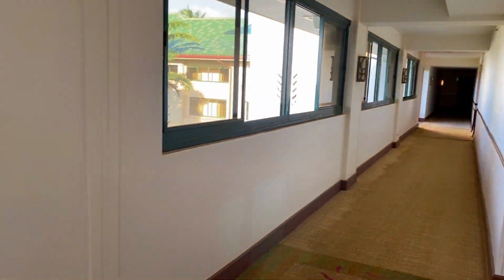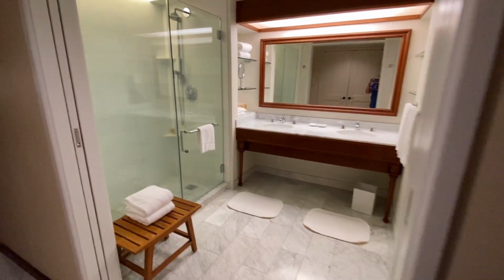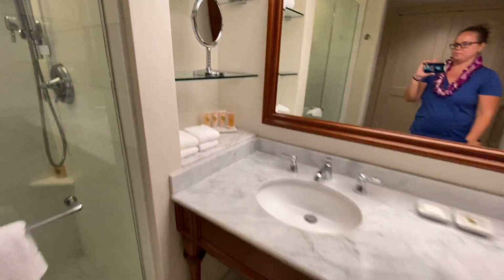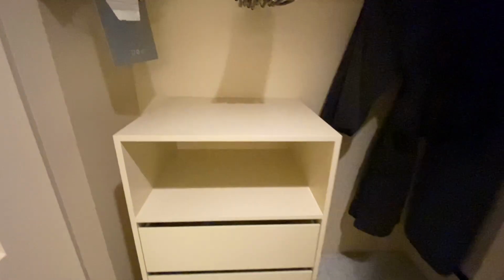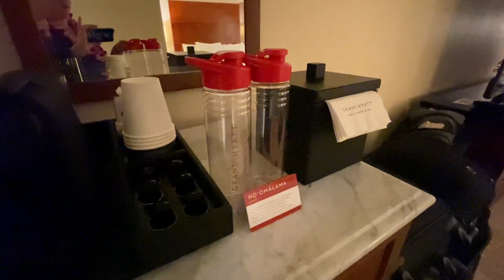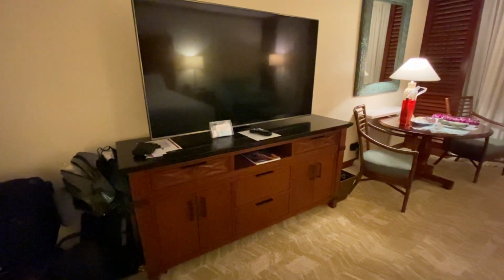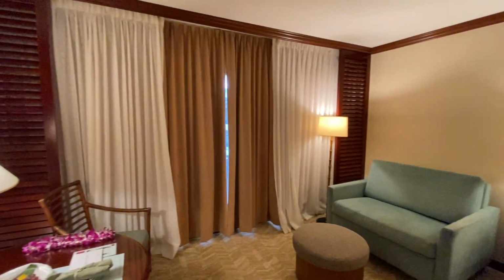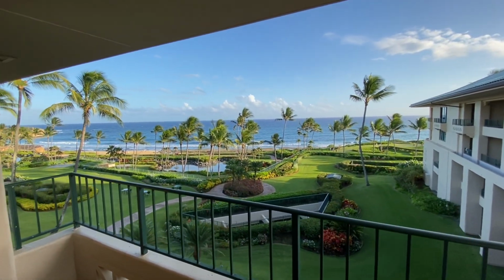TOUR of the GRAND HYATT KAUAI Resort & Spa | 1 King Bed Ocean View HOTEL ROOM Tour | Hawaii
Check out our hotel room tour at the Grand Hyatt Kauai Resort and Spa in Kauai, Hawaii. This room category is the 1 King Bed Ocean View room with Club Level Access.

This hotel is great for both family trips and romantic couples getaways. It is located on Poipu Beach in Kauai It has an amazing pool area which is great for kids and adults, as well as lots of meeting rooms for conventions and weddings, and some nice restaurants onsite.